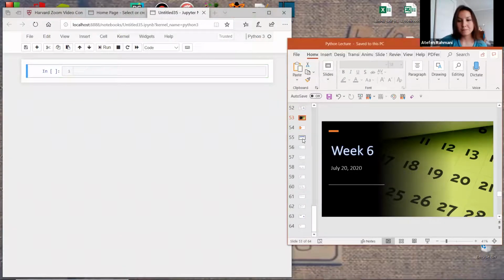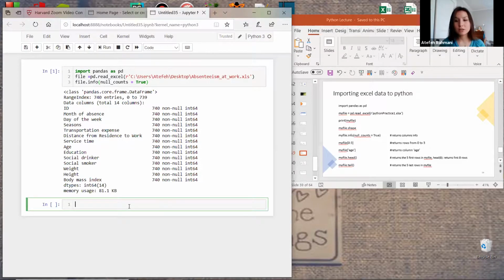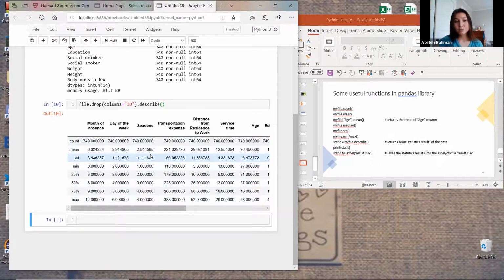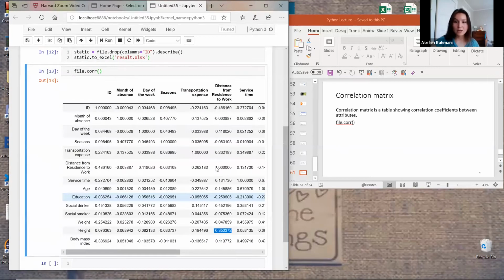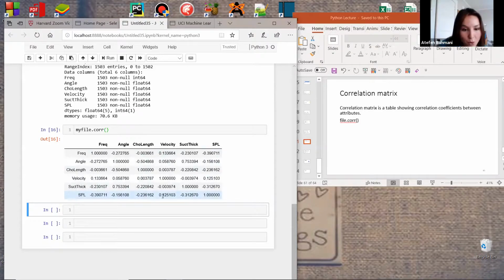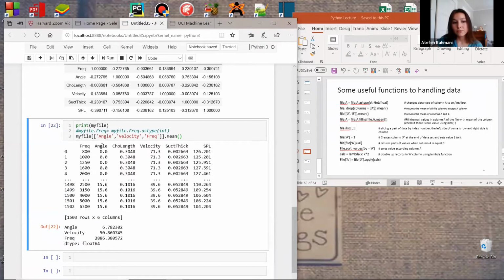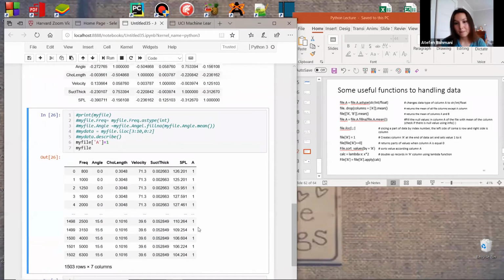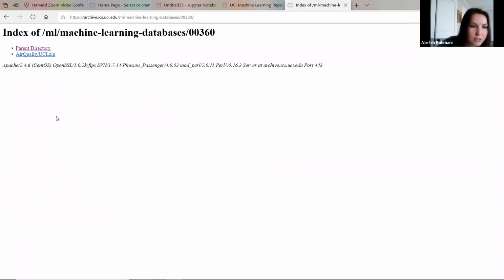Introduction to Python - Week 6, Section 2